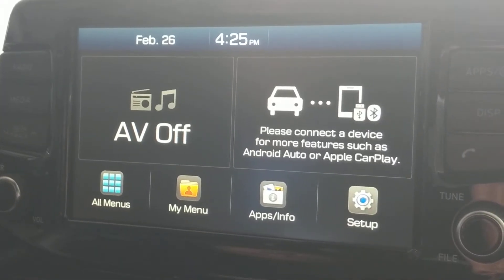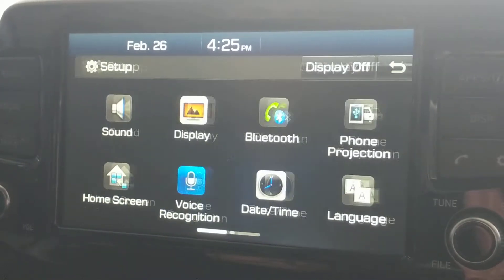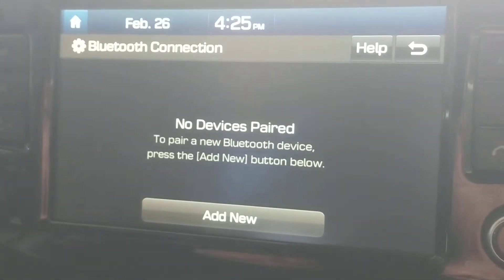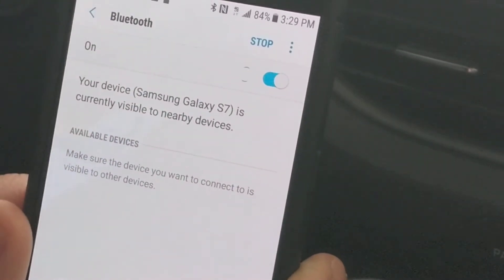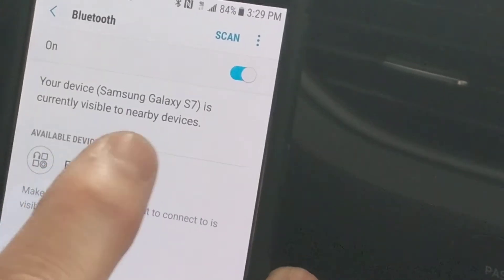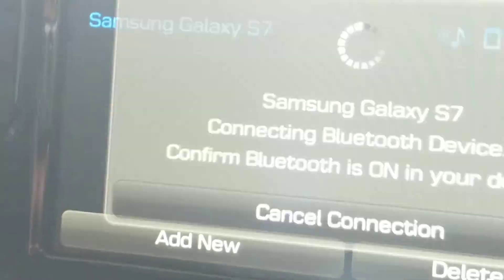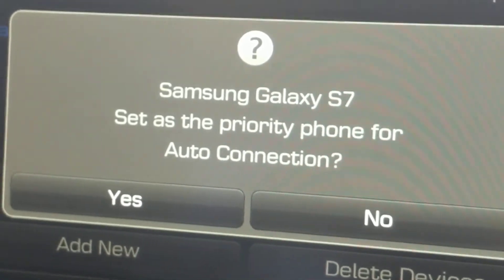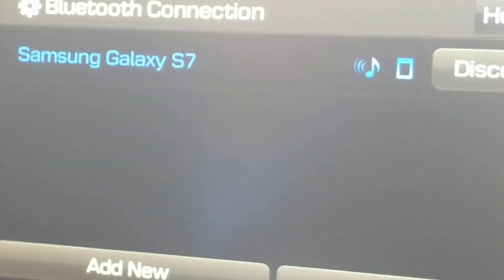Bob Mayberry Hyundai Charlotte